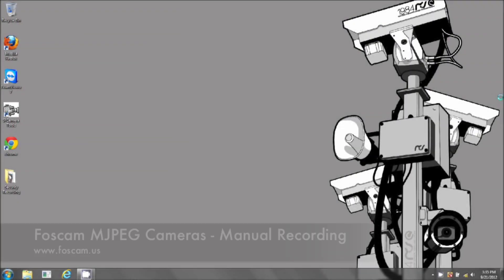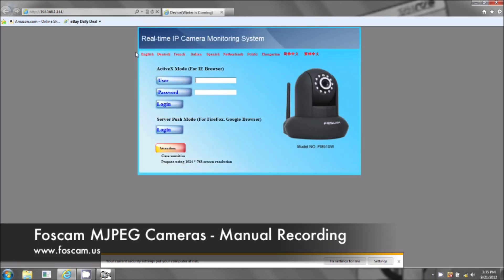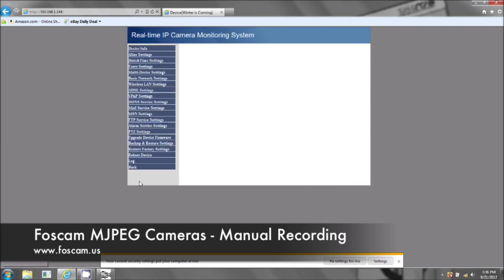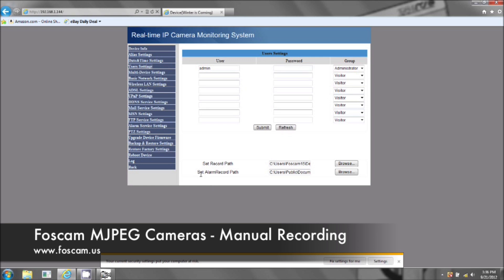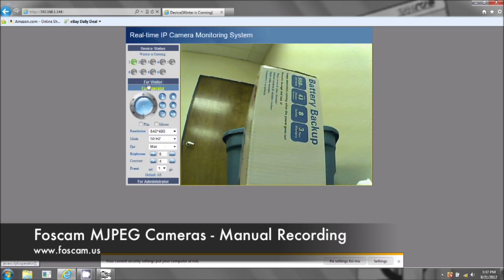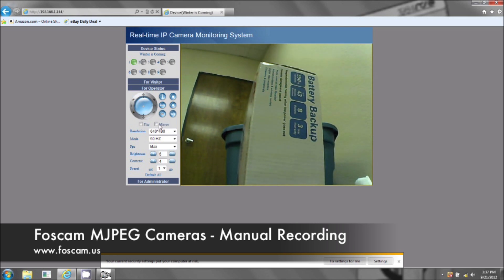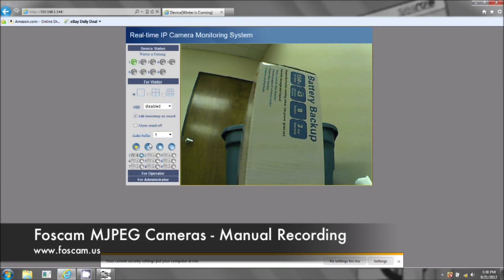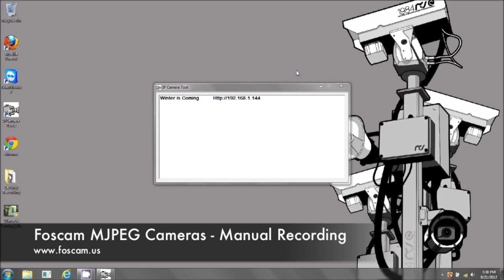Foscam MJPEG Cameras - Manual Recording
In this tutorial, we show you how to manually record with the MJPEG cameras. We show you how to log into the camera, log into the administrative panel, and navigate to the User Settings tab in Internet Explorer. From here we show you how to set the path location for where you would like the recordings to save on your local hard drive. We then go into the interface and show you how to record manually, and where you would navigate once the recording has finished.